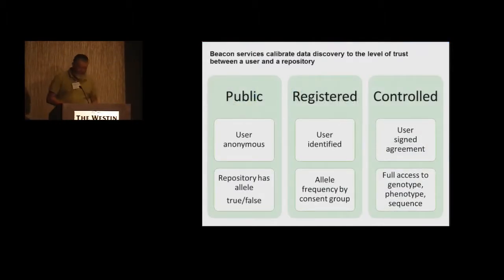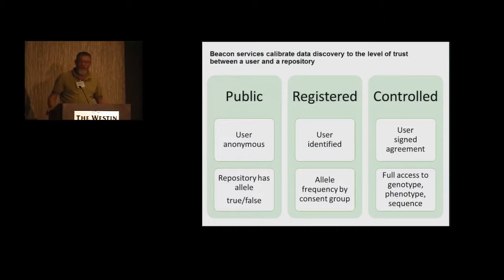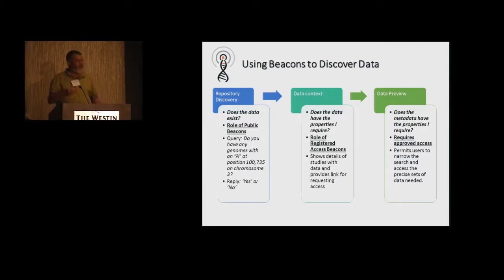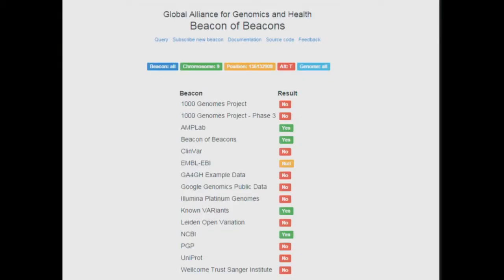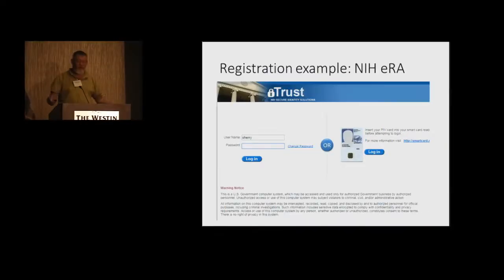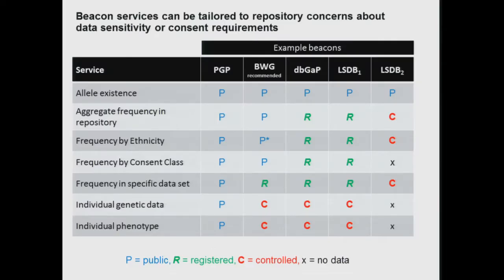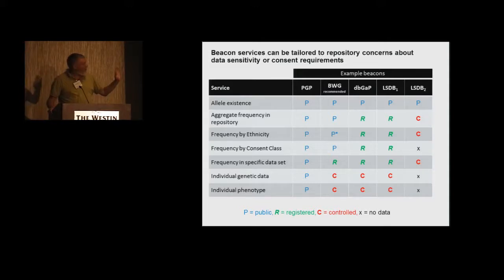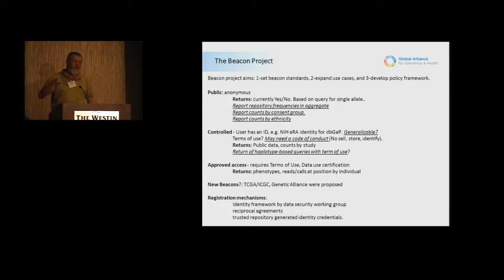Beacon Project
Speaker(s): Steve Sherry , National Center for Biotechnology Information , Bethesda, United States